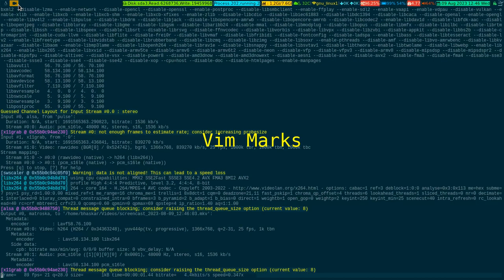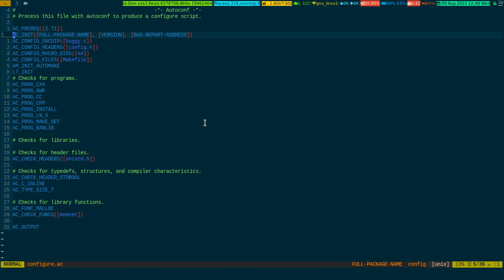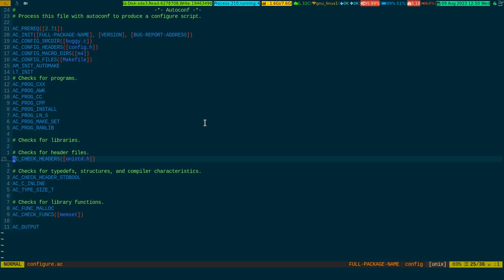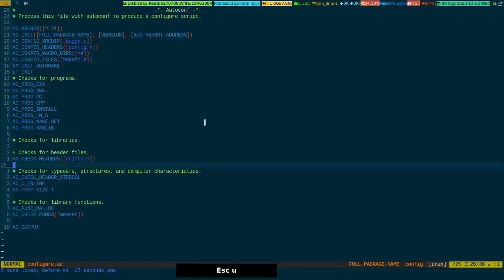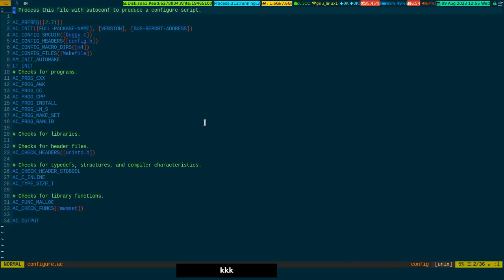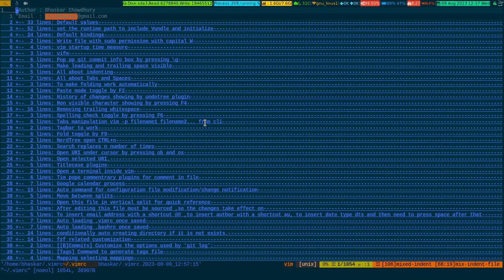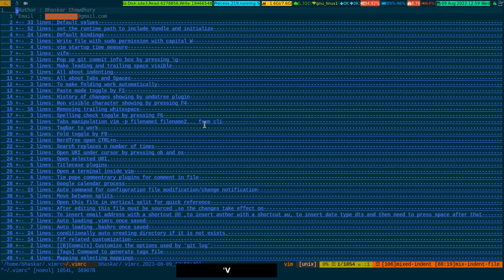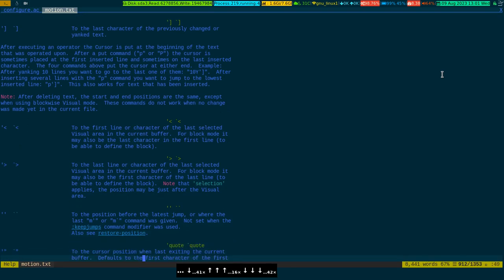Vim Marks To Move Around Efficiently In Long File 2023_08_09_12:46:03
In this video, you will see, how marking in Vim can help your move efficiently in a long file as well jump between files with ease.